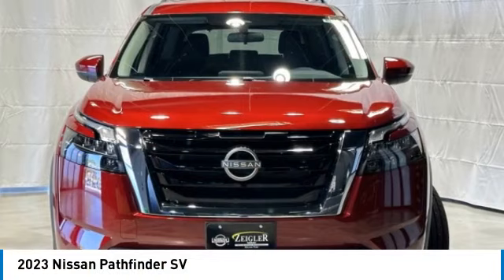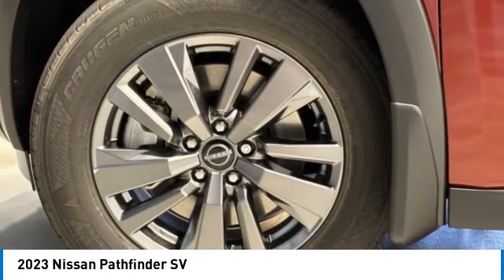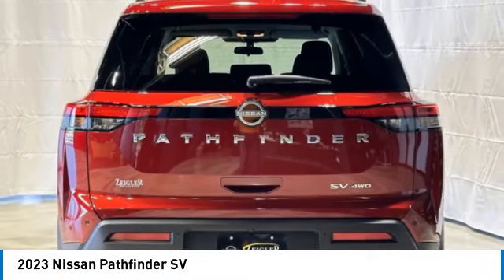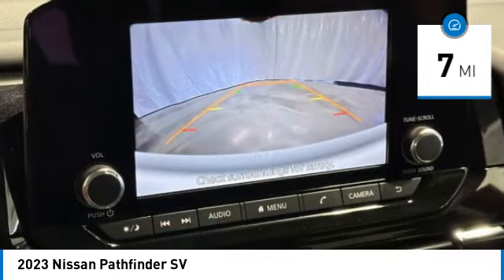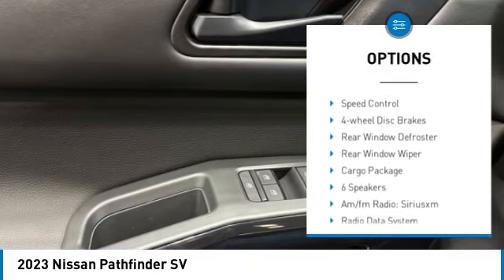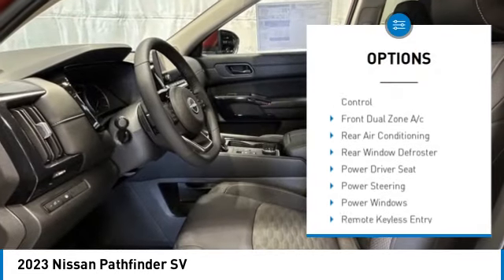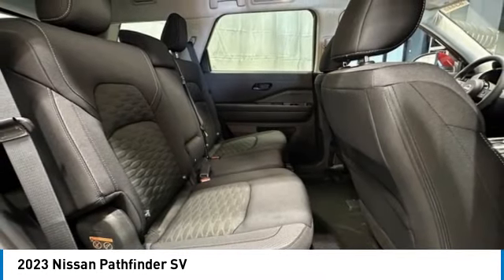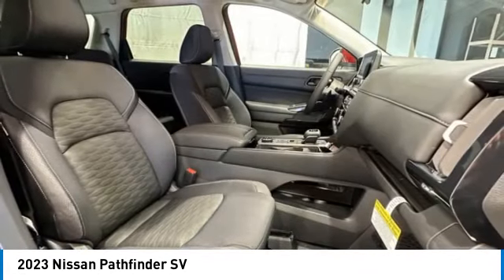2023 Nissan Pathfinder 83440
2023 Nissan Pathfinder SV

COMPLETE 100% OF YOUR PURCHASE ONLINE AND WE WILL DELIVER THE CAR TO YOUR HOME/BUSINESS! Recent Arrival! Scarlet Ember Tintcoat 2023 Nissan Pathfinder SV 4WD 4WD 9-Speed Automatic V6 **4X4, **HEATED FRONT SEATS, **REMOTE START, **REAR VIEW CAMERA, **ALLOY WHEELS, **SPLIT FOLDING REAR SEATS, **HANDS FREE BLUETOOTH, **APPLE CAR PLAY, **INTELIGENT KEY, 8 COLOR TOUCH SCREEN DISPLAY, STREAMING AUDIO, ANDROID AUDIO, 3RD ROW SEATING, PROPILOT ASSIST, BLIND SPOT WARNING, LANE DEPARTURE WARNING, TIRE PRESSURE MONITORING, 4WD. 21/27 City/Highway MPG